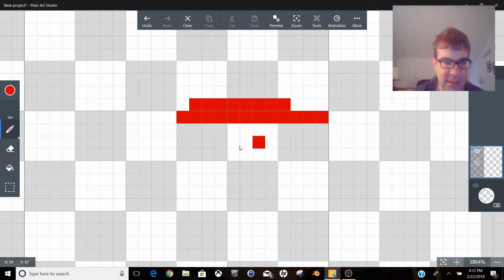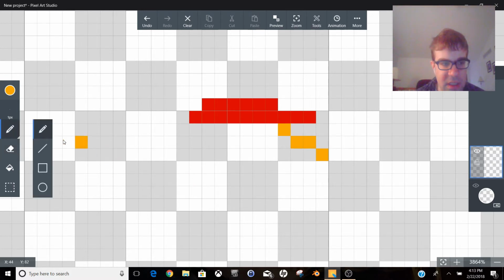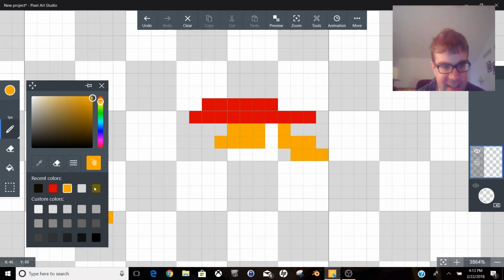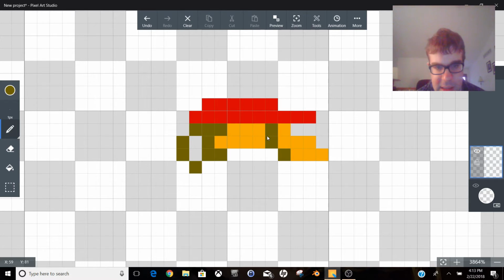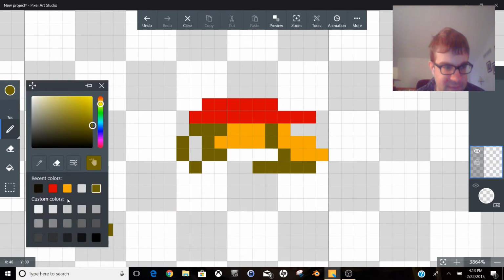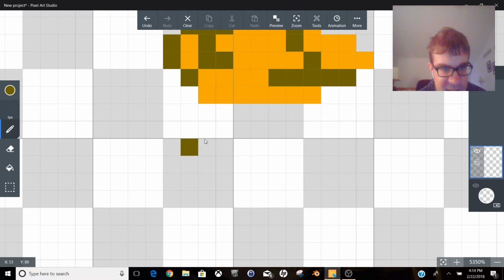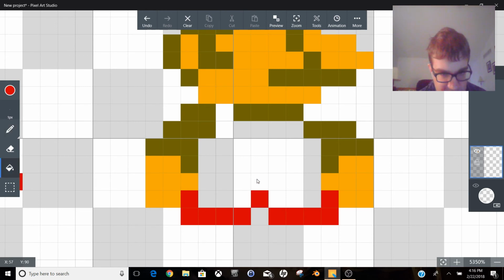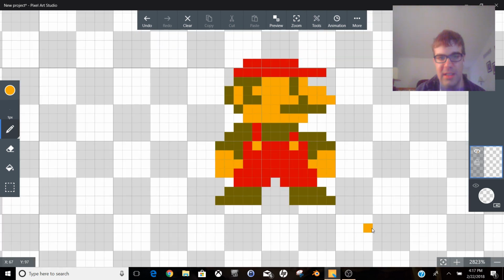Let's Pixel - Mario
Ever want to learn how to make your own pixel art?

In this video, I'll be showing you all how to draw Mario from the NES classic, Super Mario Bros.